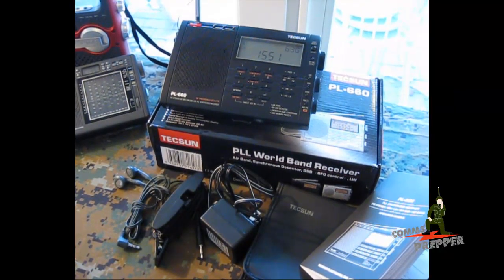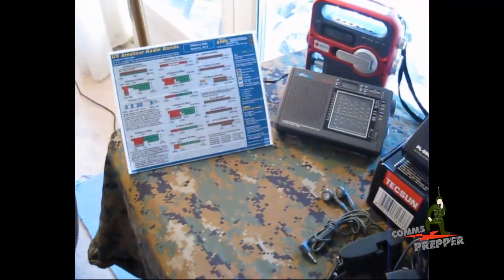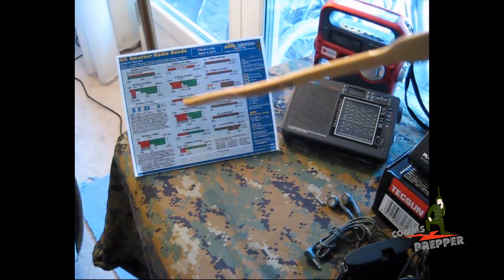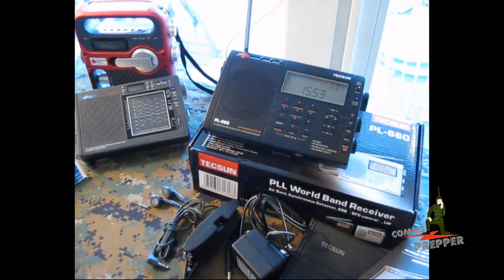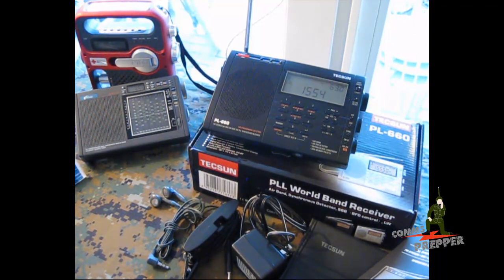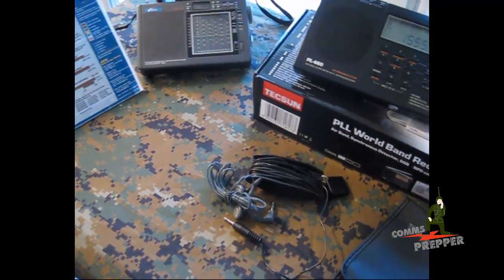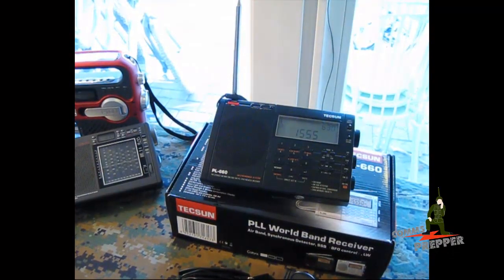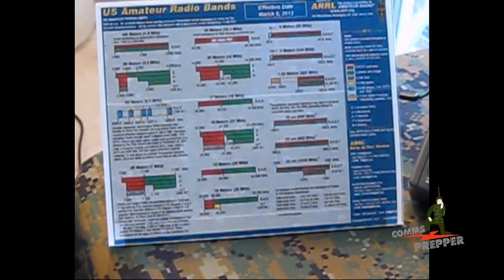Tecsun PL-660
Link to buy radio